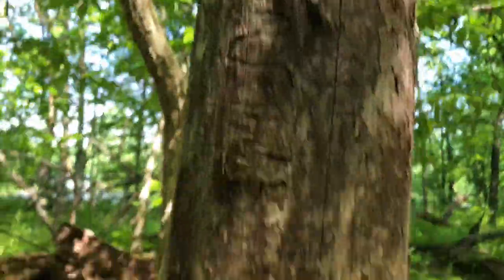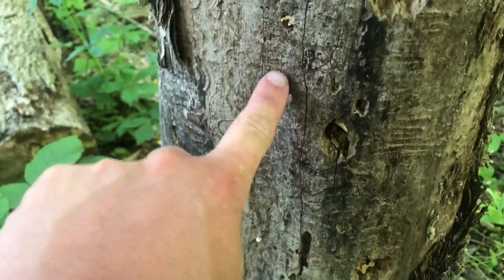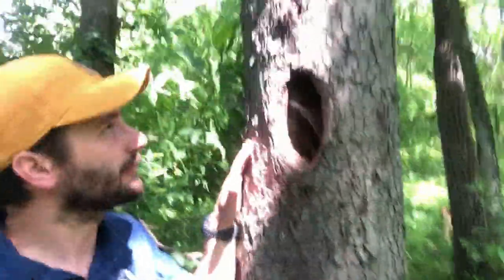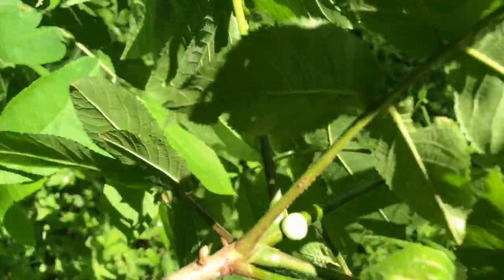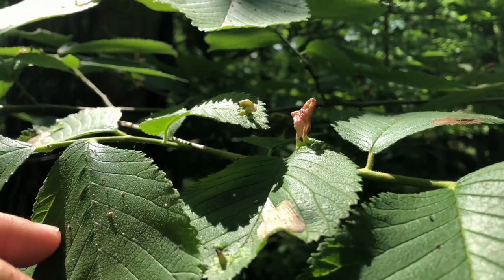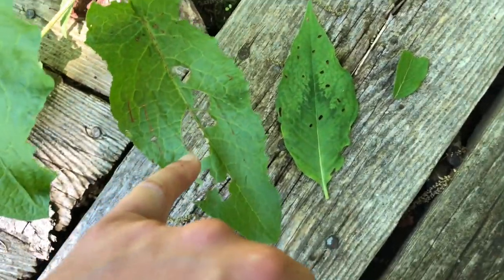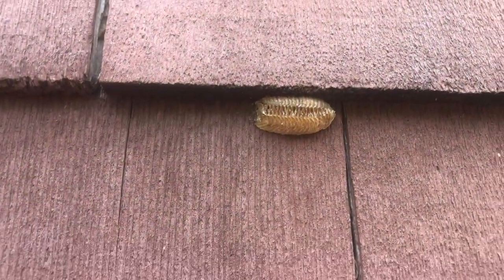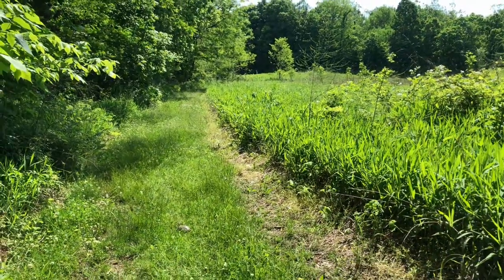Aullwood Nature Walks with Sam Romeo: Tracks & Signs of Insects & Birds, June 4, 2020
It's time for another Aullwood nature walk with Environmental Educator Sam Romeo! This week's adventure explores some of the many traces left behind by insects and birds around Aullwood. Join us here for new episodes of Sam's series every Thursday afternoon.